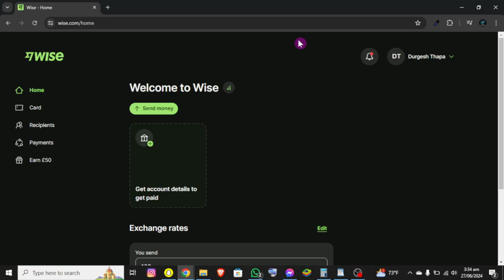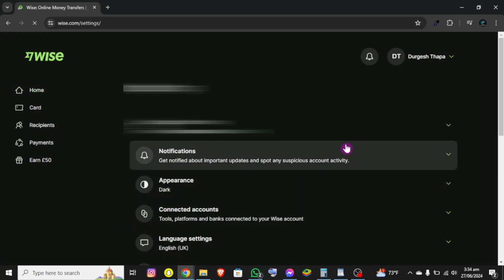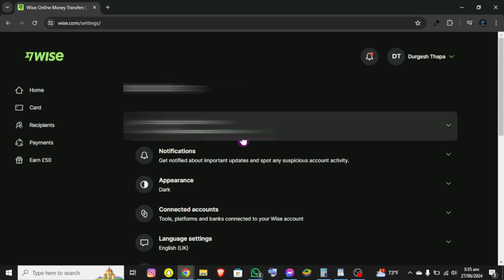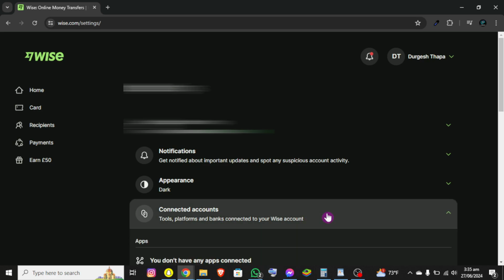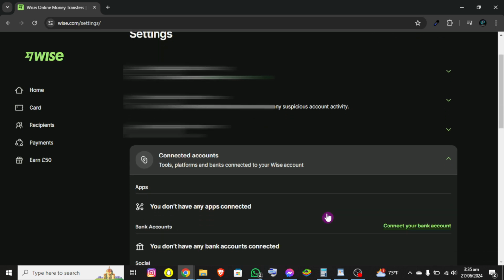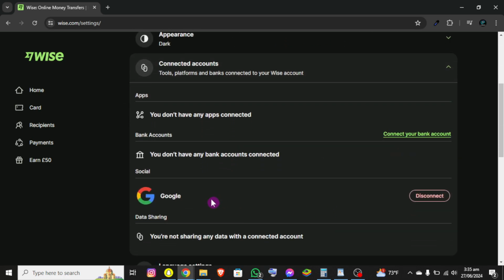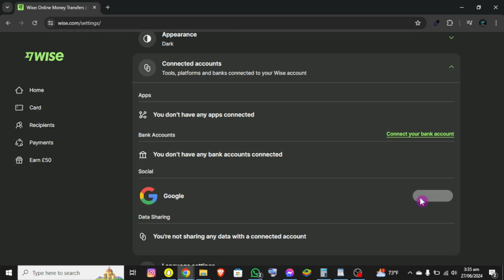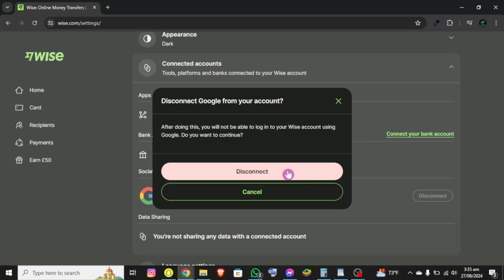How To Disconnect Social Account On Wise App 2024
Learn the exact steps on how to unlink wise account and social accounts. Make sure you watch the video till the end for better assistance.